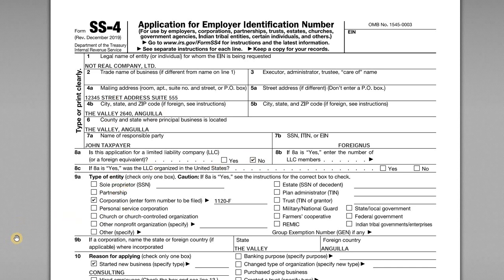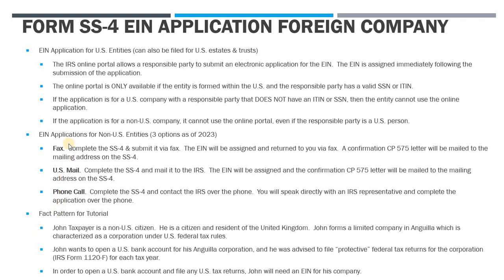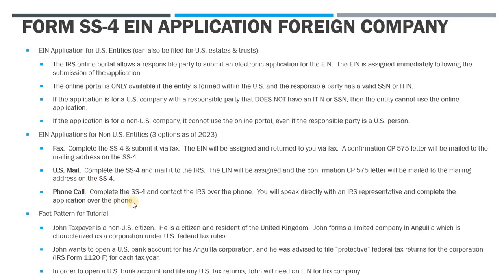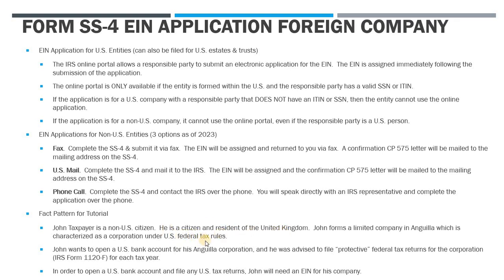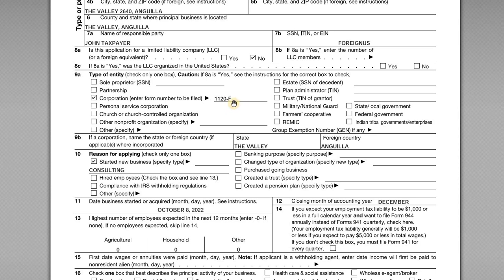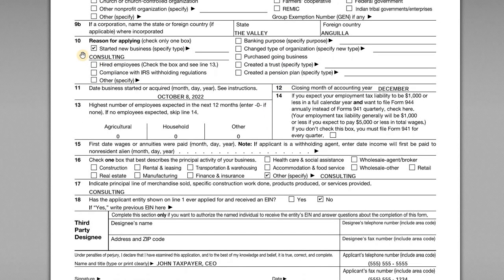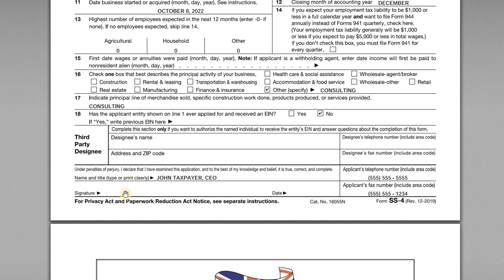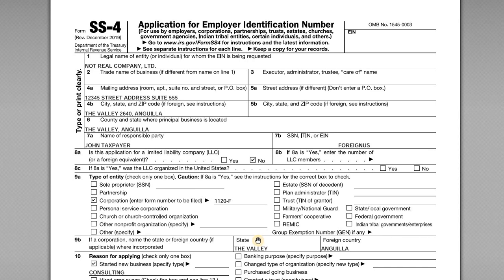EIN Number: How to Get an EIN for a Non-U.S. Company: IRS Form SS-4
A U.S. employer identification number (EIN) is a business tax ID assigned to companies, trusts, estates, partnerships, sole proprietorships, nonprofits & other organizations.

A U.S. EIN can be assigned to both U.S. and non-U.S. business entities, including entities that have no U.S. individuals that are responsible parties.

In this tutorial, we cover a fact pattern and application for an EIN for a non-U.S. corporation.  The non-U.S. corporation is a company formed in Anguilla that wants to open a U.S. bank account and submit protective Form 1120-F filings.